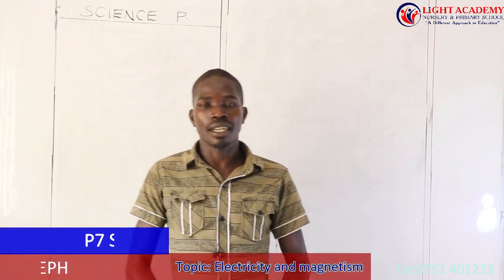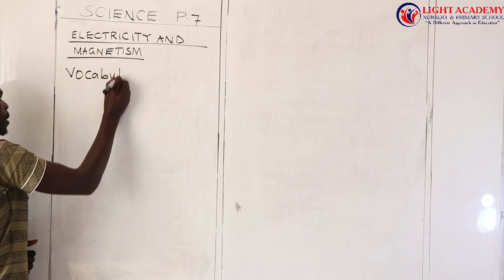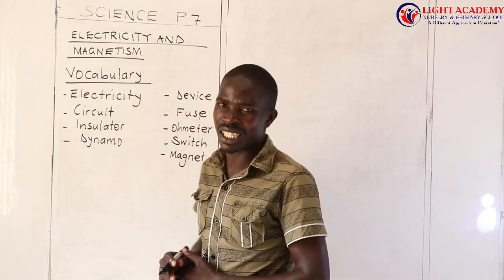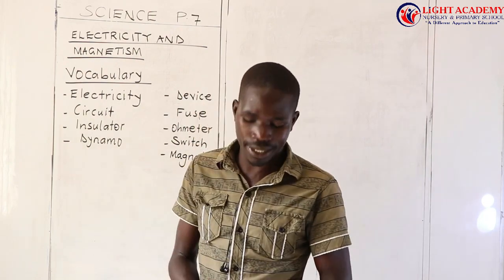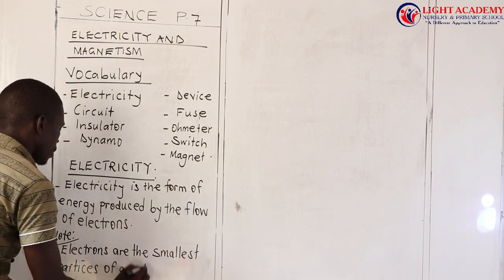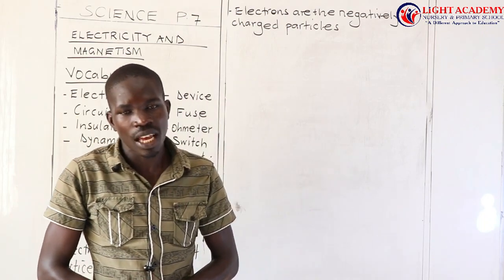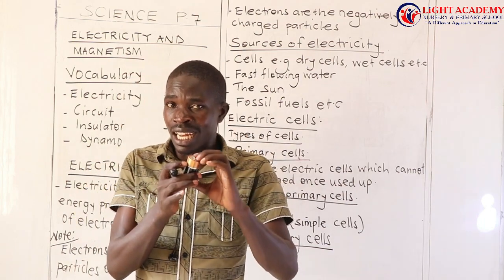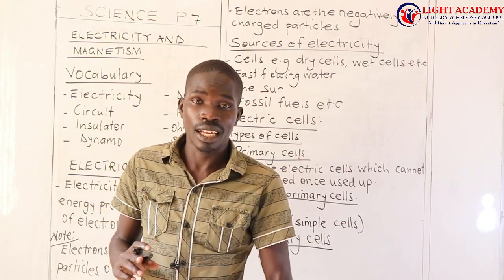Light Academy Nursery & Primary School P.7 Science Lesson by Tr. Wafula Joseph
P.7 Science lesson (Electricity and magnetism) by Tr. Wafula Joseph.